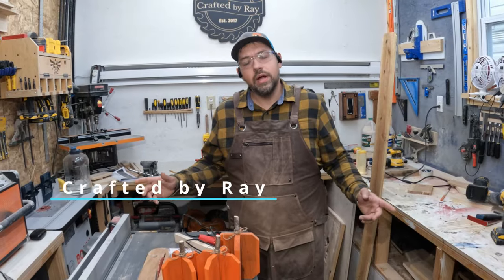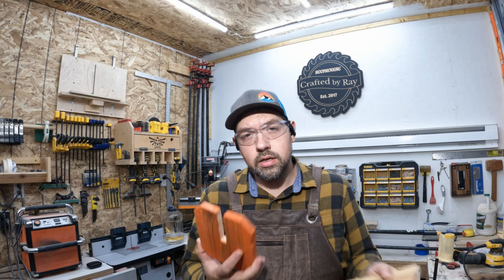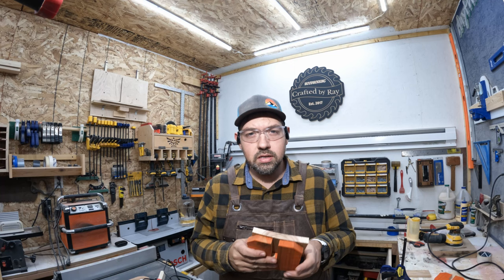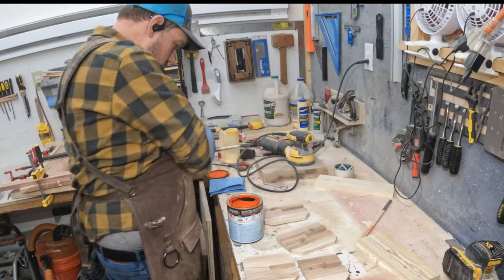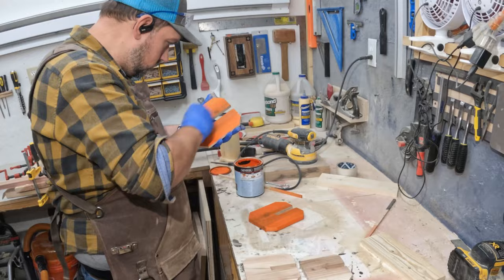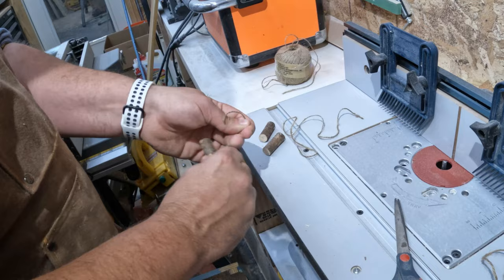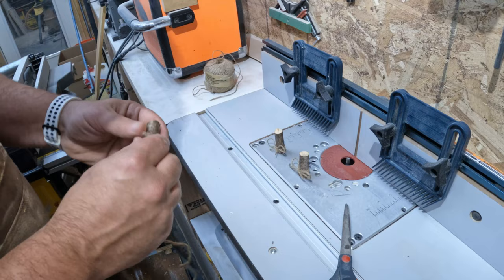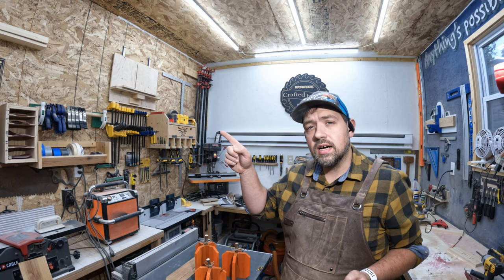DIY Wooden Pumpkins for Halloween and Fall | Money Making Project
Welcome back! It's Fall and I felt like making some pumpkins. These pumpkins are made from cedar fence pickets! If you didn't know - cedar fence pickets are cheap. You can pick one board up for around 4 dollars. From one fence picket you can make two sets of these fun pumpkins (6 pumpkins total). I sold each set of pumpkins for $25.